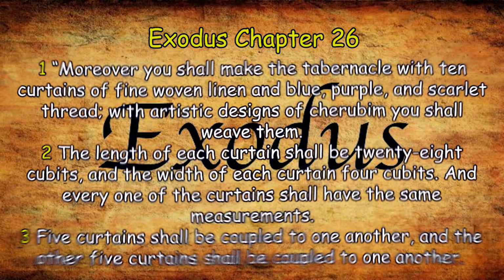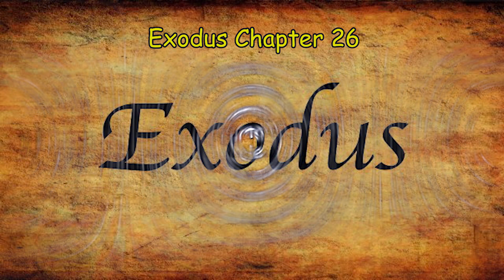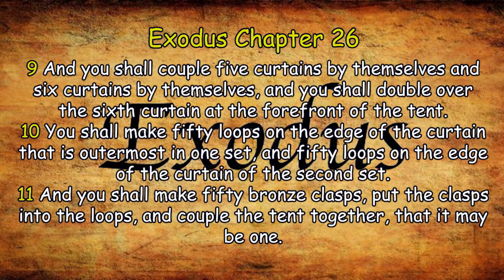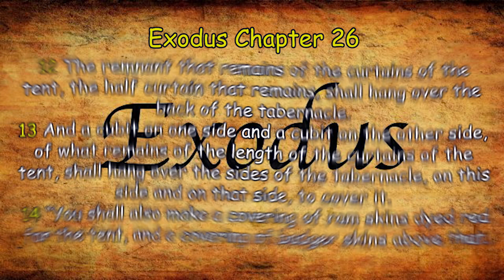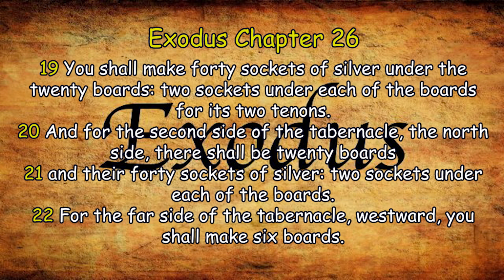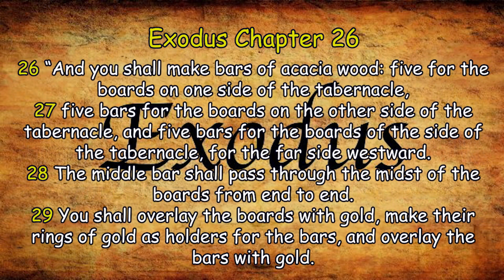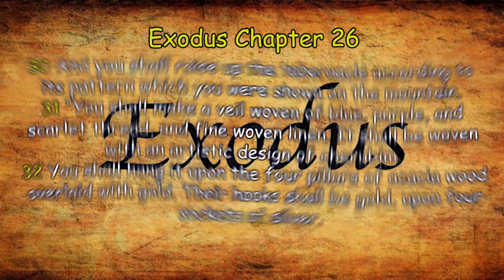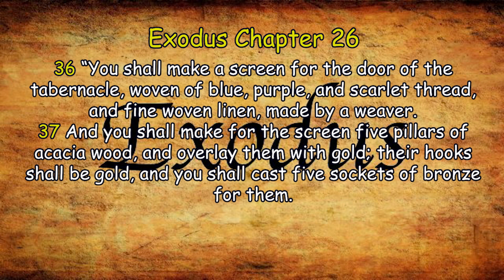Exodus 26 - The Tabernacle